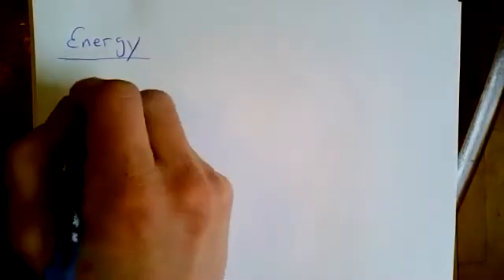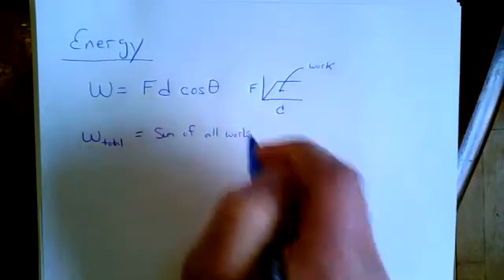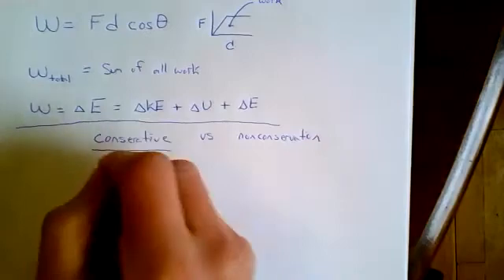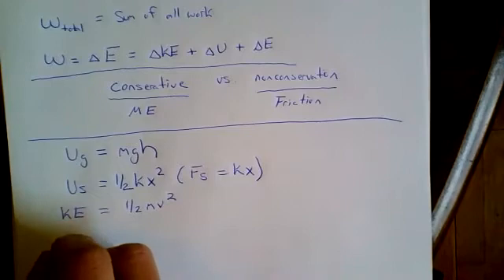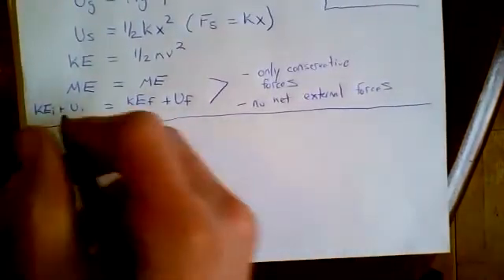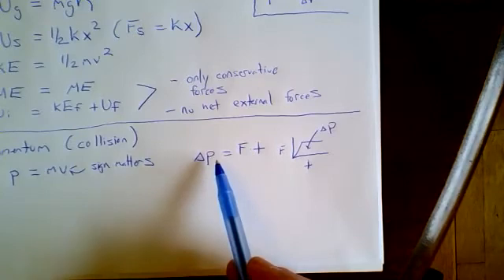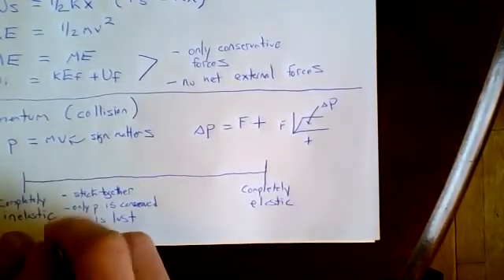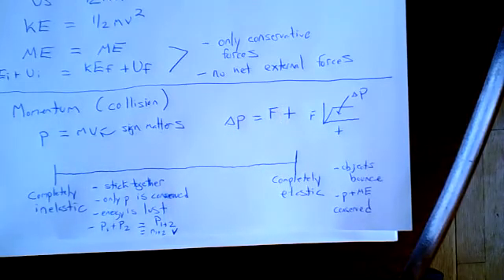AP Physics 1: Energy and Momentum Review